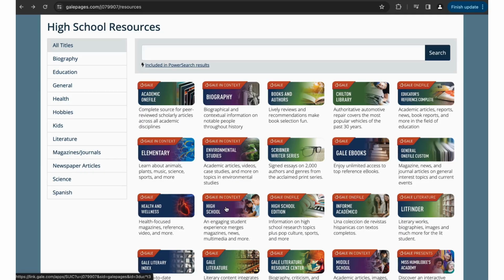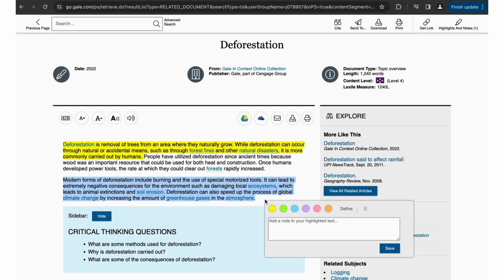Deforestation QVMS Grade 7